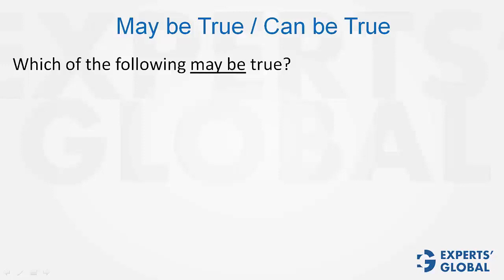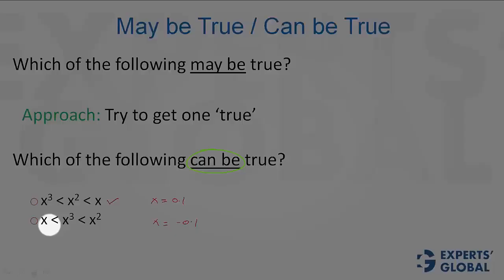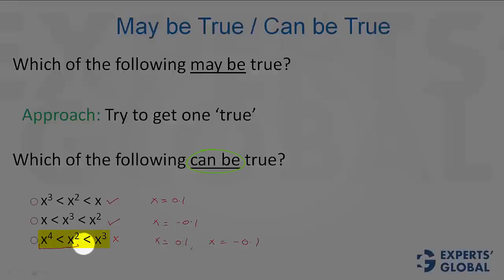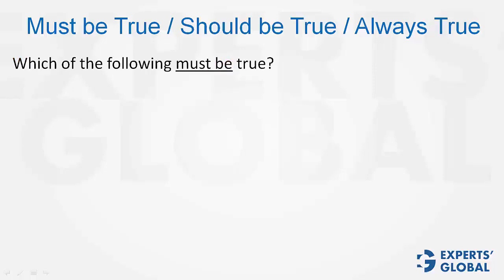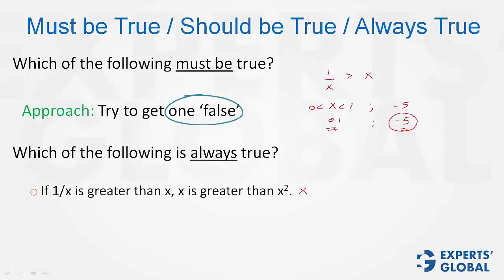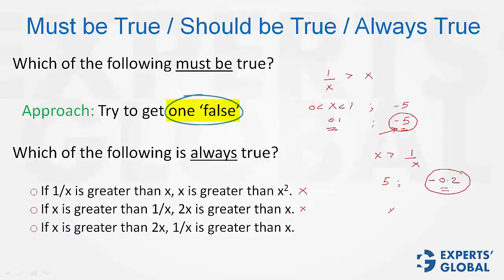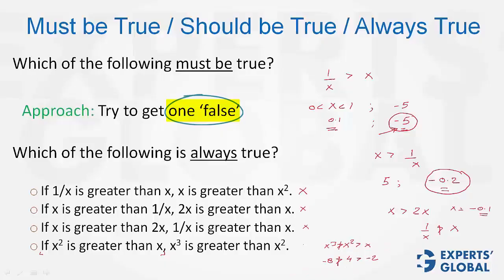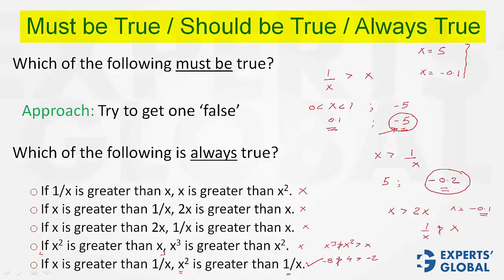May Be True and Must Be True | GMAT Shots (US Accent)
Watch this short video to understand the approach for the "may be true" and "must be true" questions for the GMAT problem solving questions.